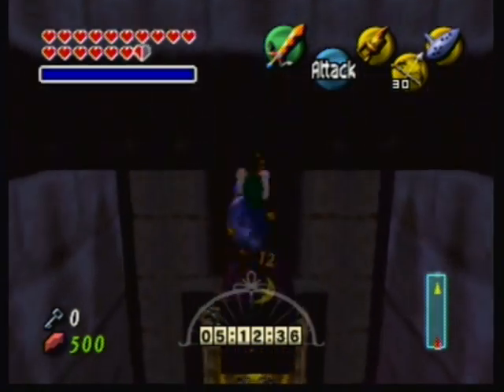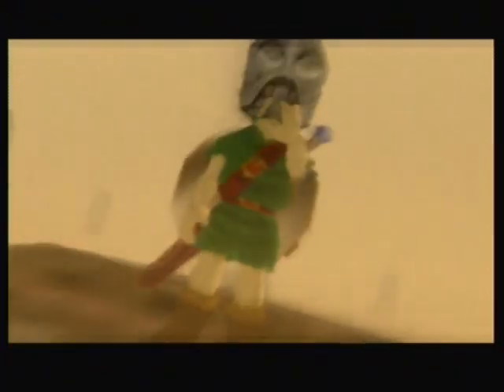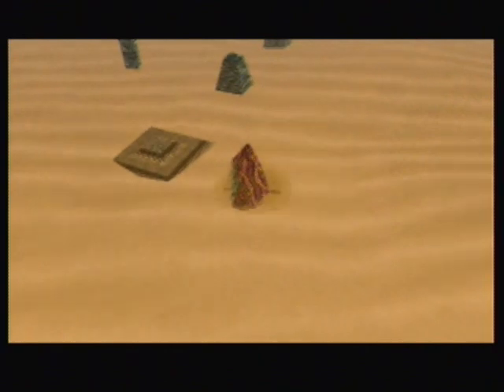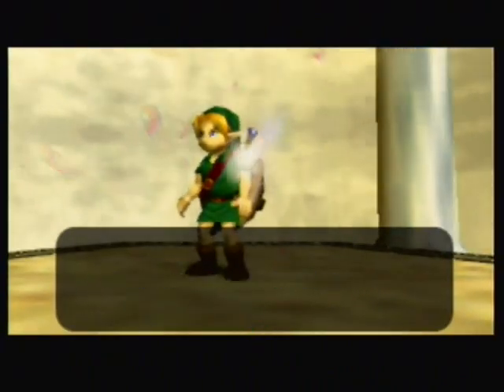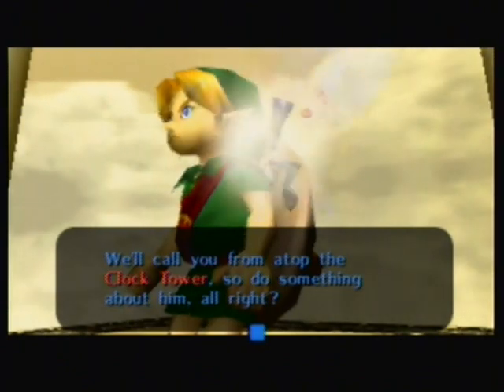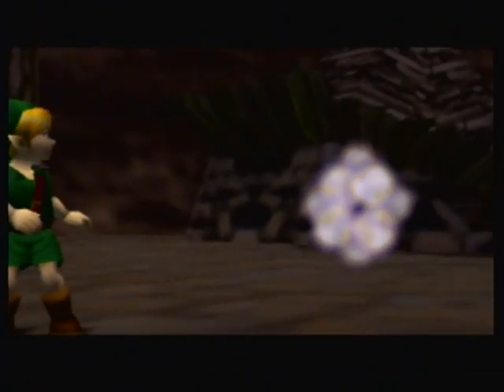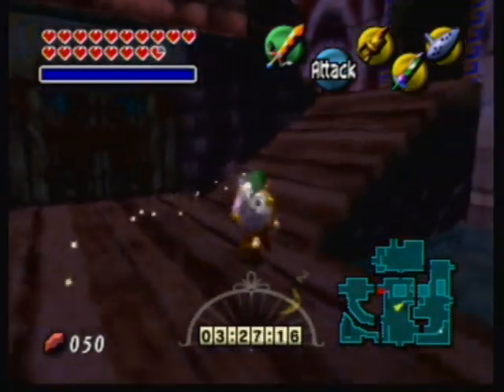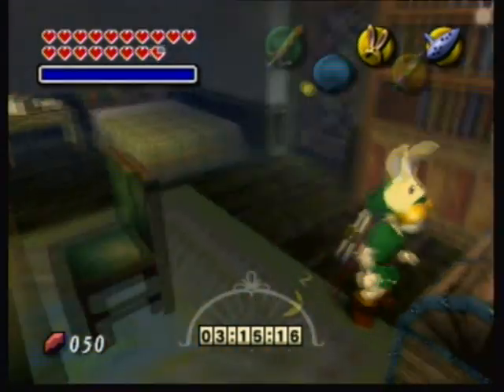Let's Play Majora's Mask (43) Battle of the Titans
Hey everybody. On this episode of let's play majora's mask we take on the rest of the stone tower temple as well as finish the anju kafei quest. Tension builds as this 3 day segment starts coming to a close...

Co-voiced by LadyHood1